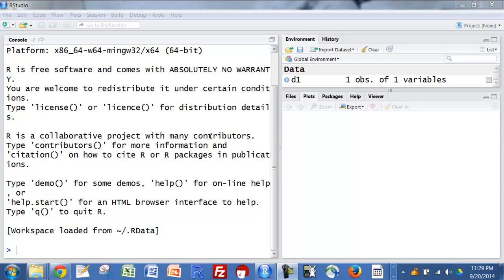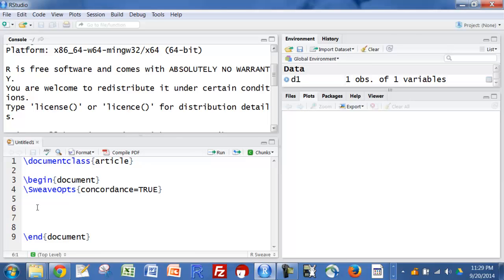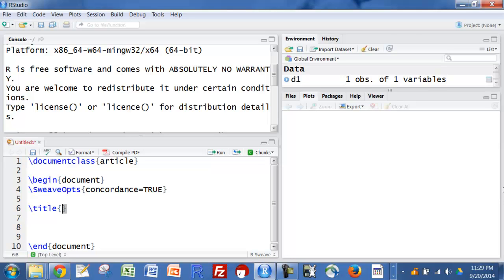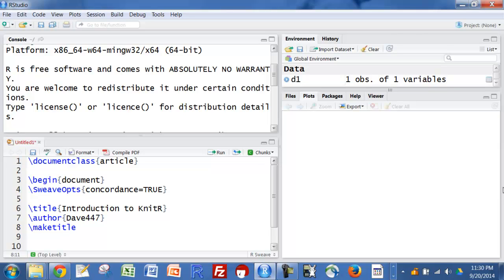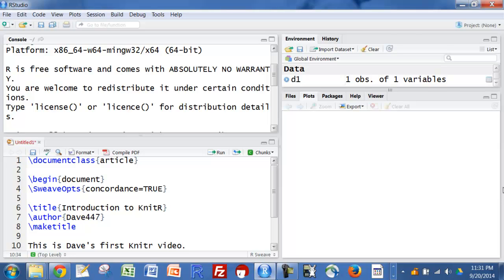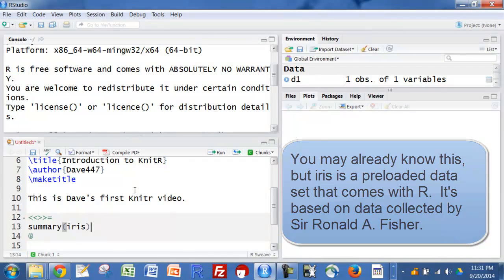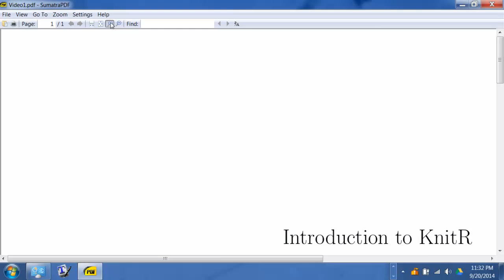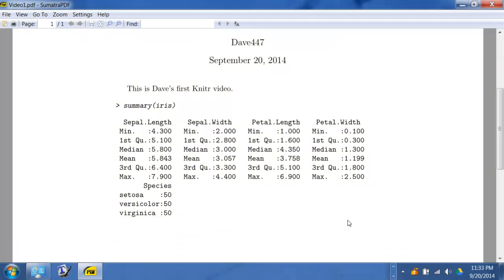Knitr1_Introduction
Before starting, make sure have downloaded R, RStudio, and a Latex editor like MikTex.

Note: I used KnitR a couple of times a few months ago, but you should think of me as a novice.  My goal is to learn how too use Knitr and male learning videos as I go.